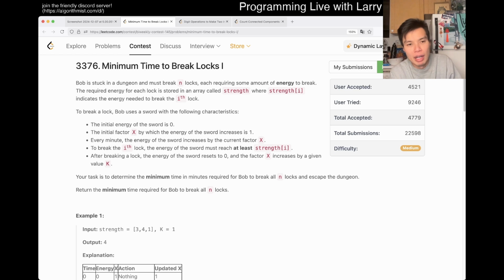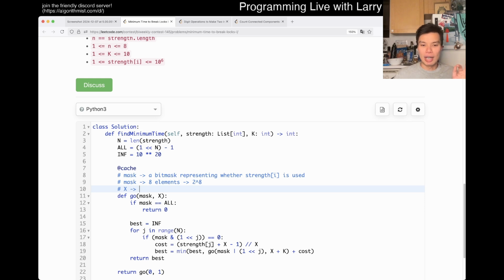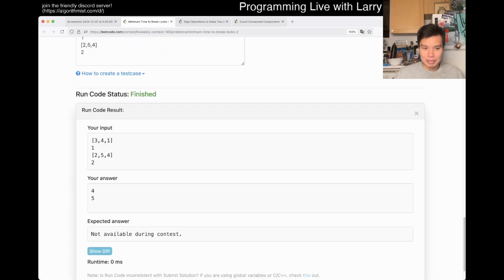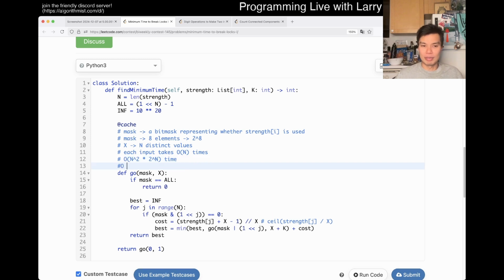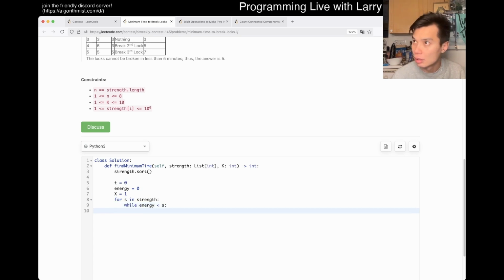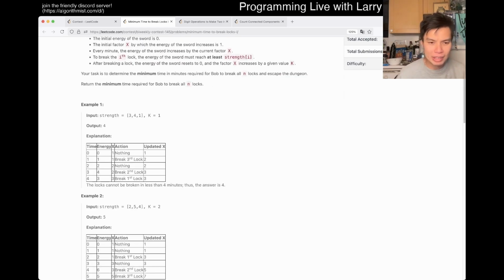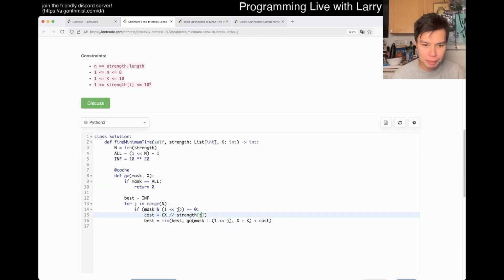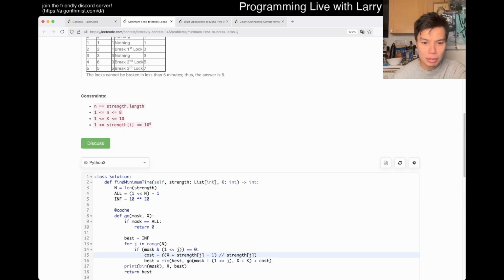3376. Minimum Time to Break Locks I (Leetcode Medium)